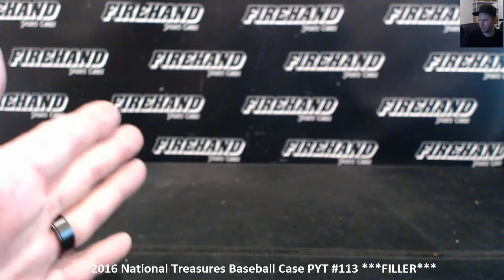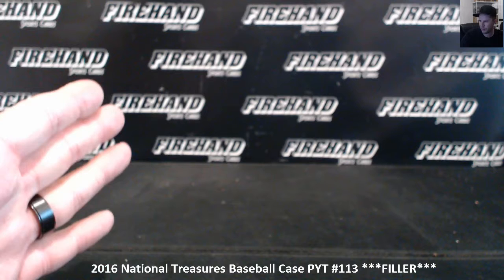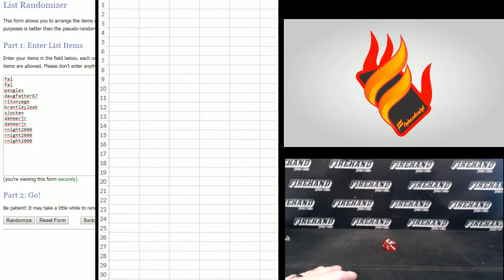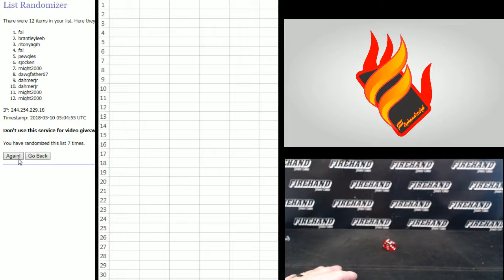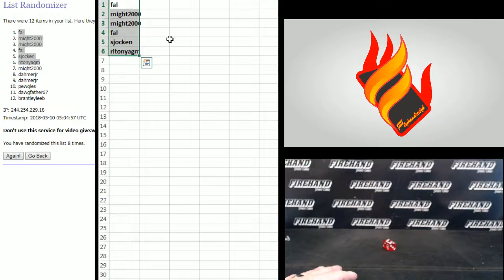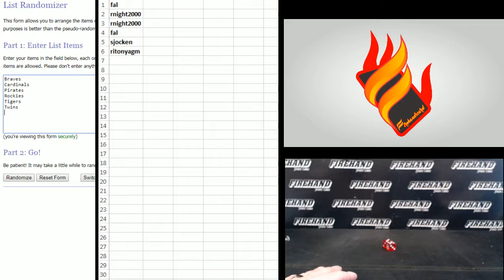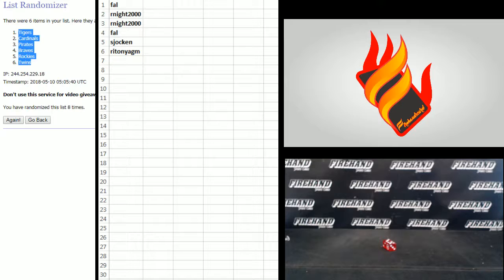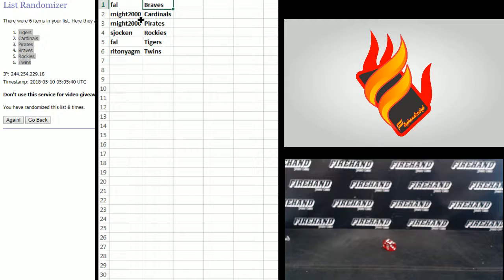REDRAW!!! 2016 National Treasures Baseball Case PYT #113 ***FILLER***